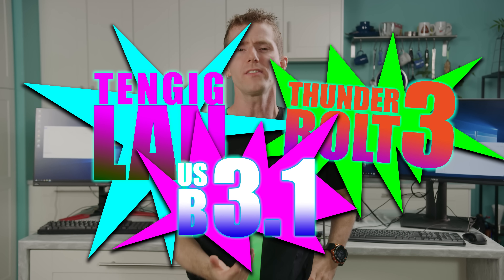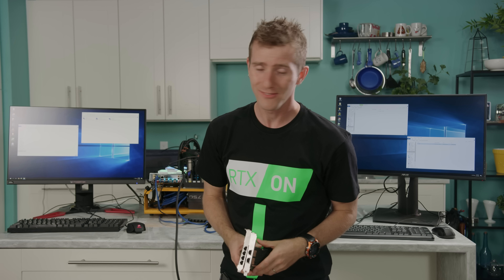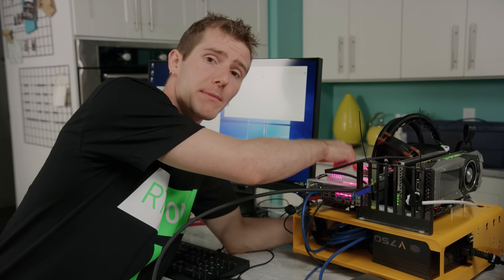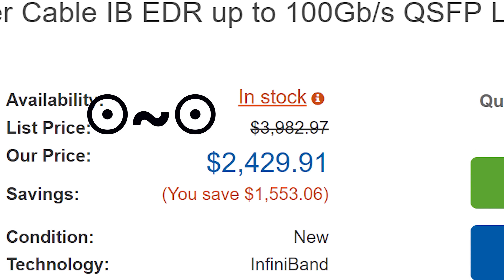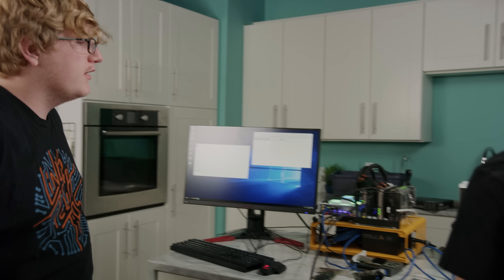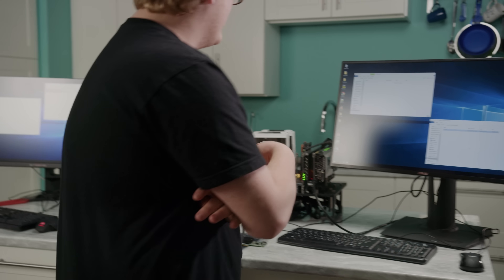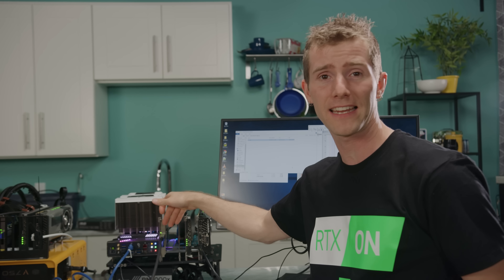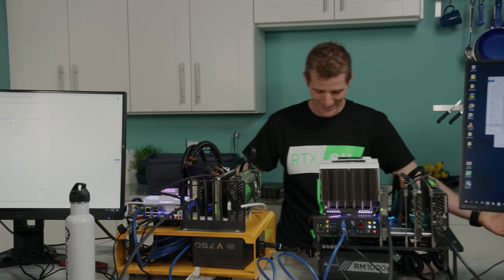10 GIGABYTES a SECOND?? - HOLY $H!T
Check out the be quiet!

Almost a year and a half ago we checked out networking that was supposed to run at 40 gigabit, but now, we've stepped up our game into the land of triple digit gigabits.

Buy Mellanox ConnectX Cards:
On Ebay